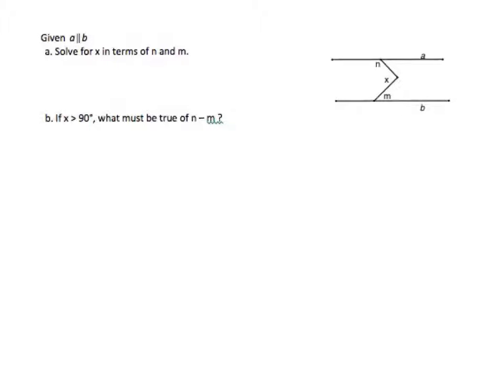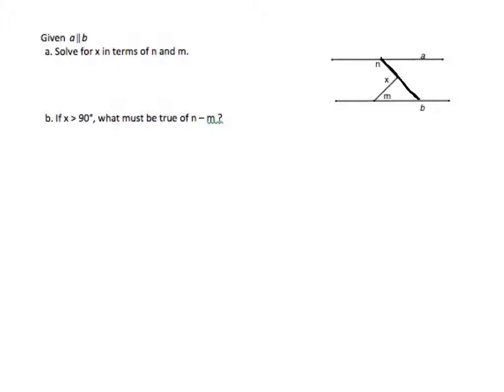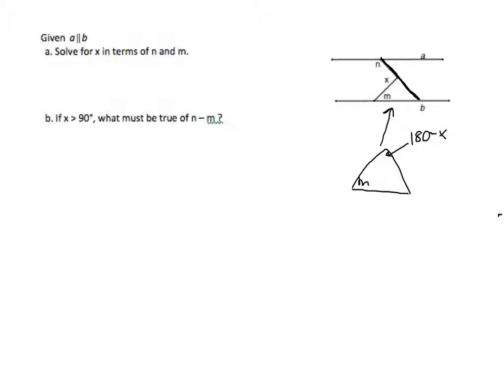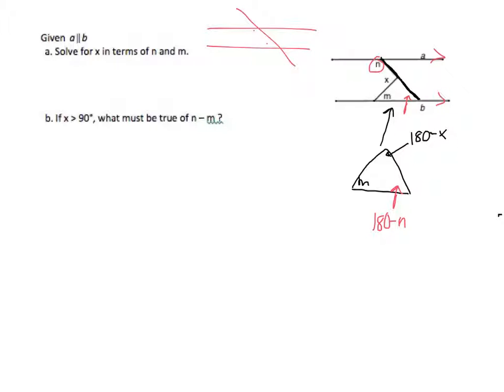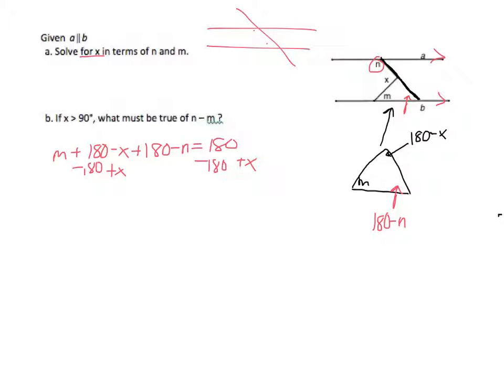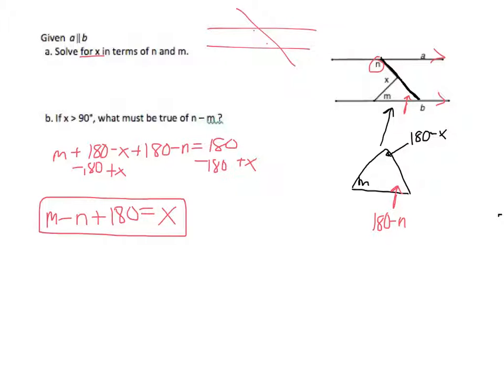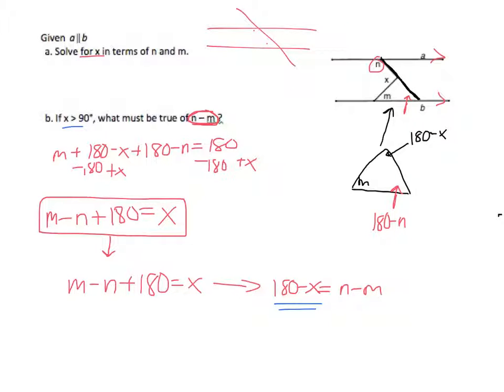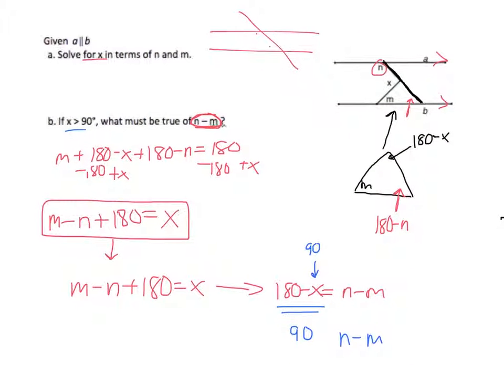482 Parallel Lines Level 4 Video Notes